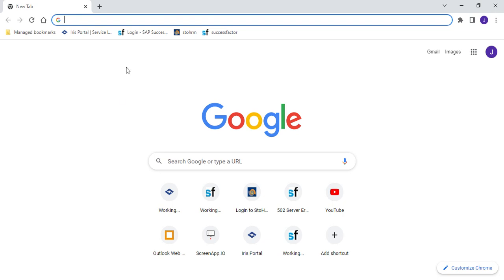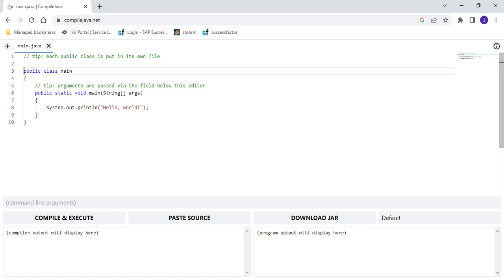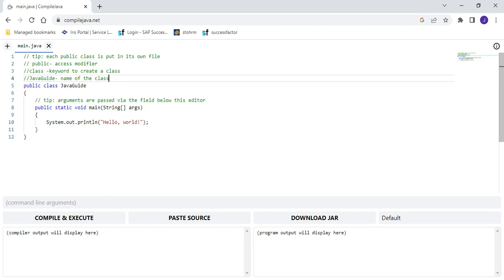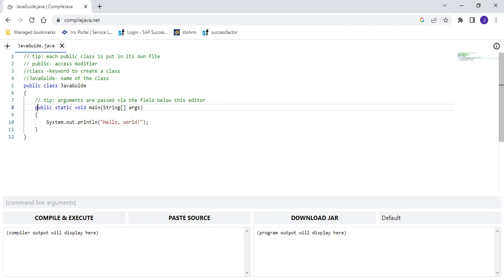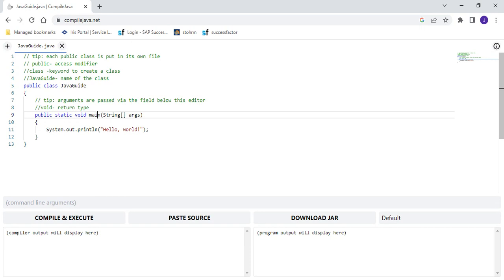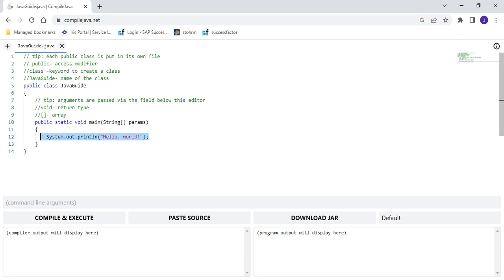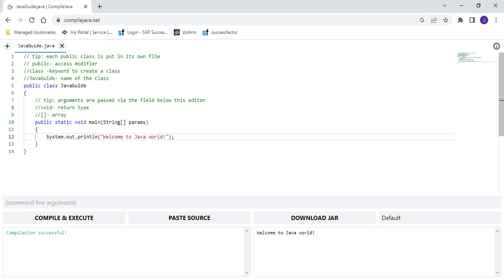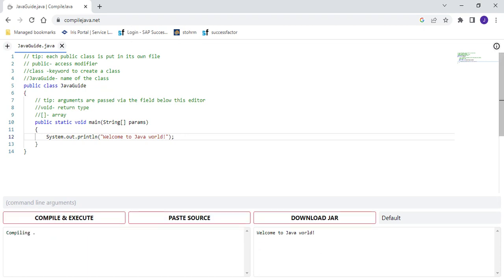java tutorial for beginners session-1 , writing simple java class file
java session 1- it is created for java beginner. There is no prior experience required. any one who wants to learn java from scratch can go through this series.